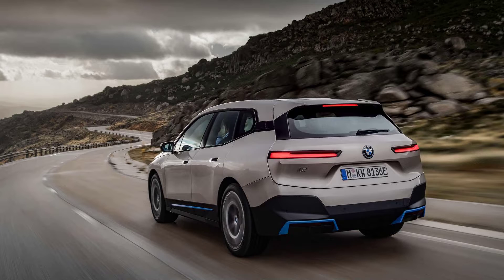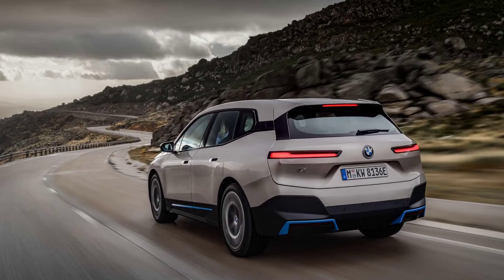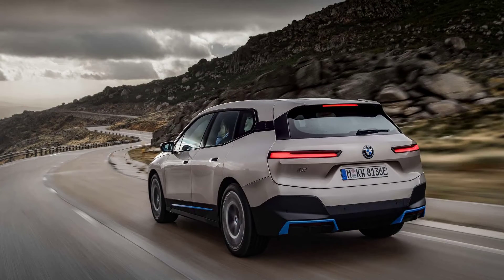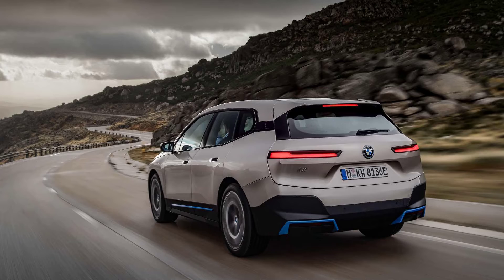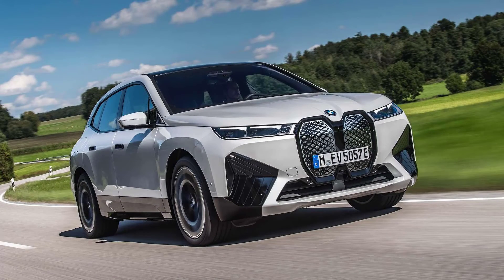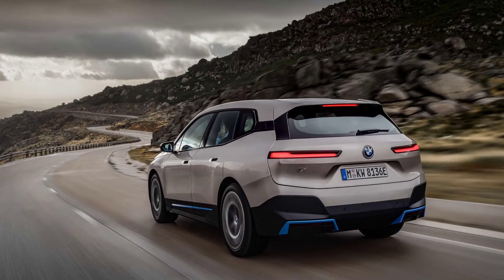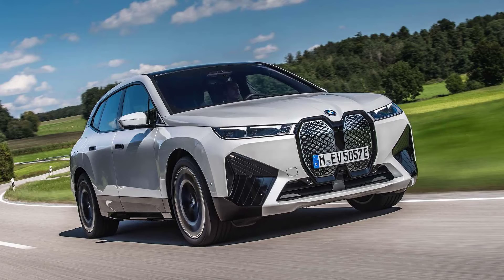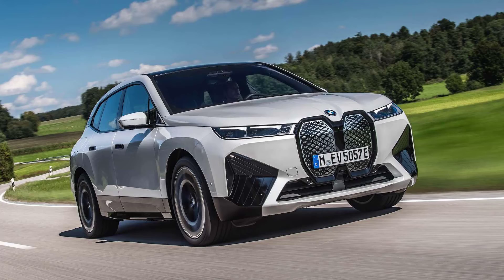Most Expensive 2022 BMW iX Costs $106,675